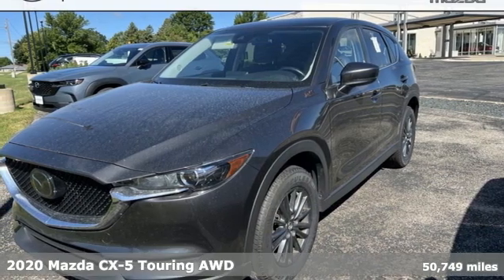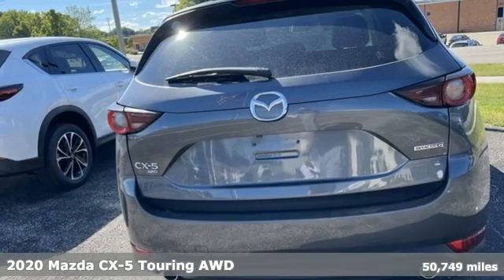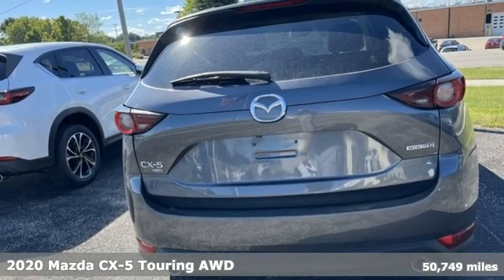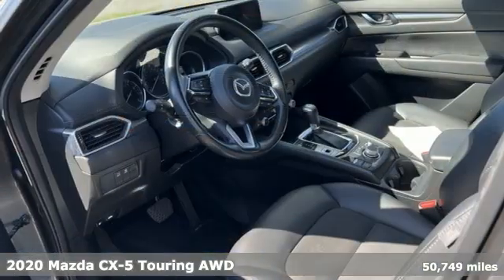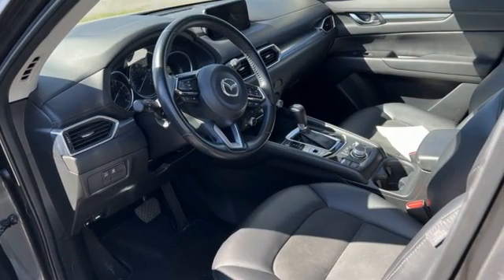Certified 2020 Mazda CX-5 Rochester MN Winona, MN Z5110 - SOLD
Year: 2020
Make: Mazda
Model: CX-5
Trim: Touring
Engine: SKYACTIVA® 2.5L 4-Cylinder DOHC 16V
Transmission: 6-Speed Automatic
Color: Gray
Interior: Black
Mileage: 50749
Stock #: Z5110
VIN: JM3KFBCM3L1782060
Recent Arrival! Certified. CX-5 Touring Machine Gray Metallic CARFAX One-Owner. Clean CARFAX. Collision Warning System, Heated Seats, Blind-Spot Monitors, Lane Keeping Assist, Touchscreen Controls, Backup Camera, Keyless Access with Push Button Start, Apple CarPlay, Android Auto, Voice Recognition, Bluetooth Hands-Free, Wi-Fi Hotspot, AWD, 4WD, Leather, Sunroof/Moonroof, Multi-Zone Climate Control, Portable Audio Connection, Sirius Radio, Smart Key, Lane Departure Warning, Non Smoker, No Pets. Free CARFAX Vehicle History Report, please call and request! 24/30 City/Highway MPGbrbrMazda Certified Pre-Owned Details:brbr * 160 Point Inspectionbr * Transferable Warrantybr * Roadside Assistancebr * Powertrain Limited Warranty: 84 Month/100,000 Mile (whichever comes first) from original in-service datebr * Includes Autocheck Vehicle History Report with 3 Year Buyback Protection. 3 month SiriusXM trial subscription.br * Warranty Deductible: $0br * Vehicle Historybr * Limited Warranty: 12 Month/12,000 Mile (whichever comes first) after new car warranty expires or from certified purchase datebrbrbrAwards:br * JD Power Automotive Performance, Execution and Layout (APEAL) StudybrbrWe look forward to earning your business. Rochester Mazda 2955 48th St NW, Rochester, MN 55901. Part of the Rochester Motor Cars Family.

-Customer Enthusiasm
-Employee Satisfaction
-Financial Performance
-Market Effectiveness-
-Ongoing Improvement

Address:
2955 48th Street Northwest Rochester